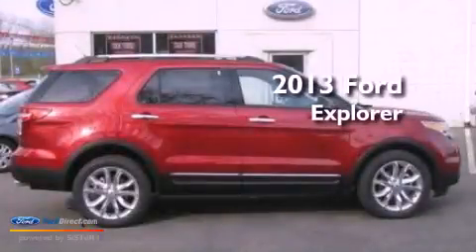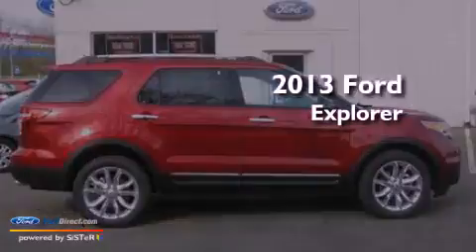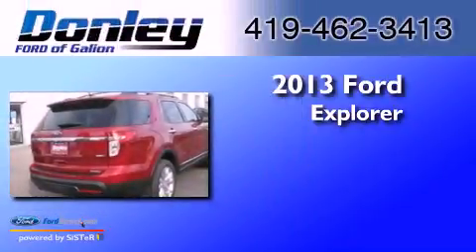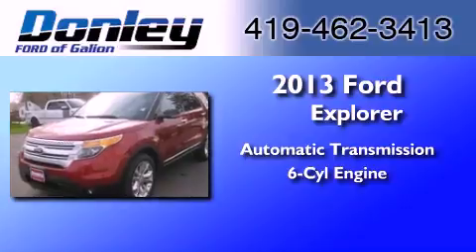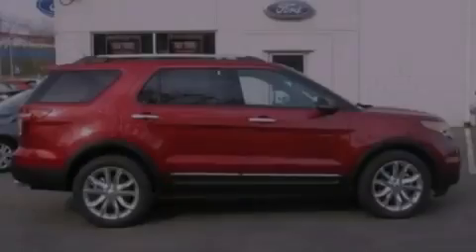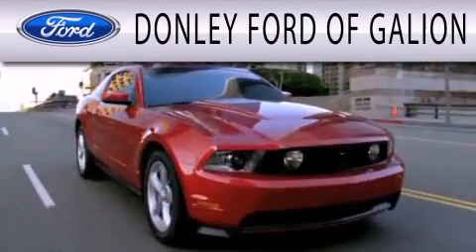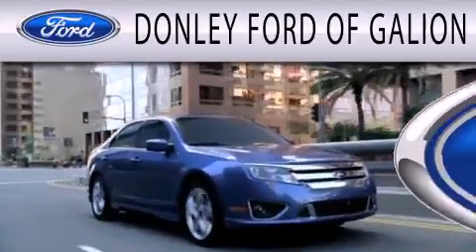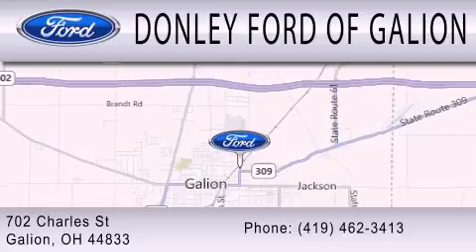2013 Ford Explorer Galion OH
We have been honored to serve the Galion OH area , we promise that your experience at our dealership will exceed your expectations !

 Year : 2013
 Make : Ford
 Model : Explorer
 Engine : 3.5L V6 24V MPFI DOHC FLEXIBLE FUEL
 Trans . : 6-SPEED AUTOMATIC
 Exterior : RUBY RED METALLIC
 Miles : 1
 Interior : CHARCOAL BLACK
 Stock : G13102